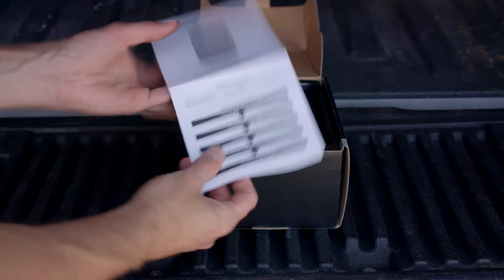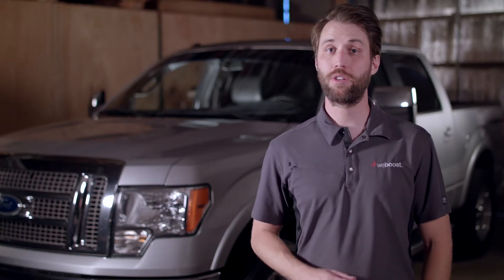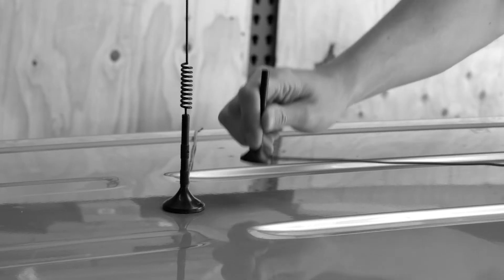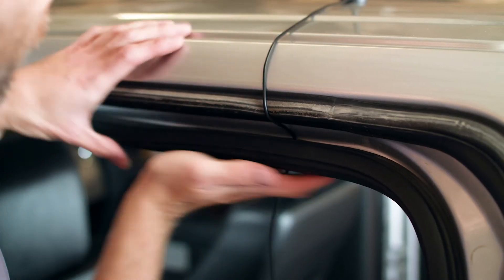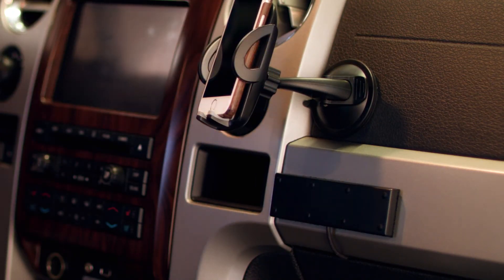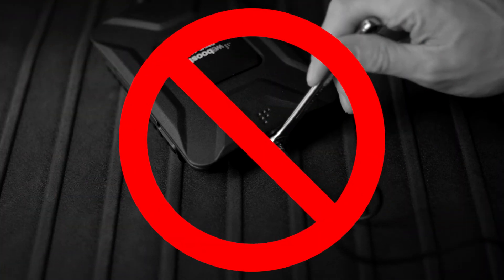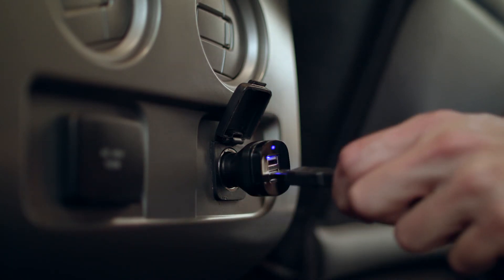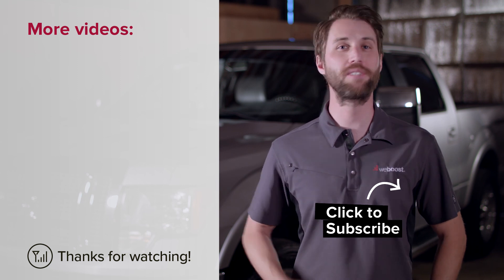How To Install A Cell Phone Signal Booster In A Truck | weBoost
If you've got a truck chances are you enjoy getting outside and exploring the backroads. That often means leaving your cell signal back in town. With a cell phone signal booster you can have a strong, reliable cellular connection nearly anywhere the road may take you.

In this video we'll show you, step by step, how to install a cellular signal booster in your Truck. No matter what type of truck you have the process will be the same.